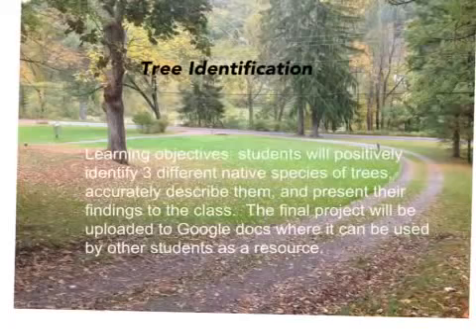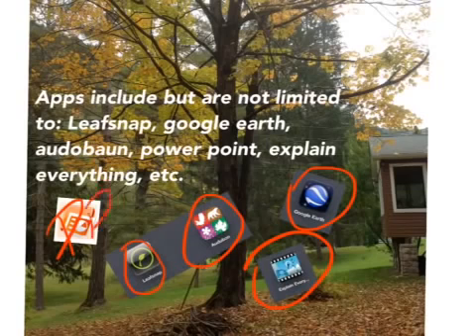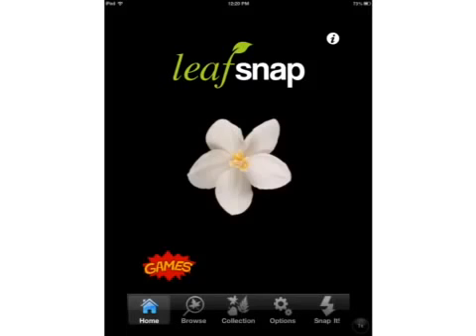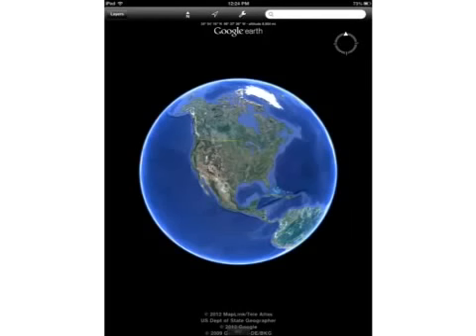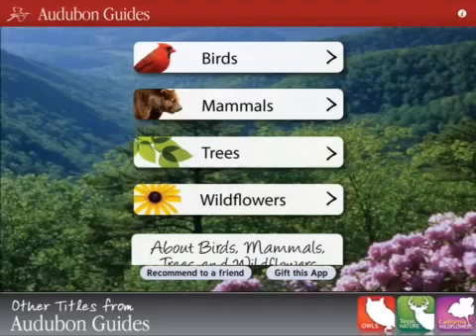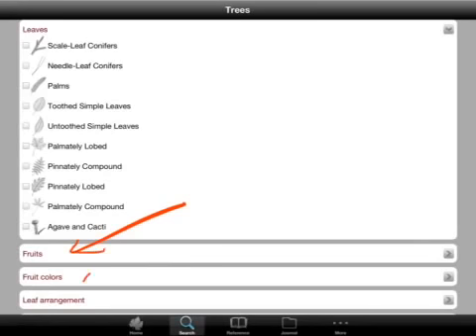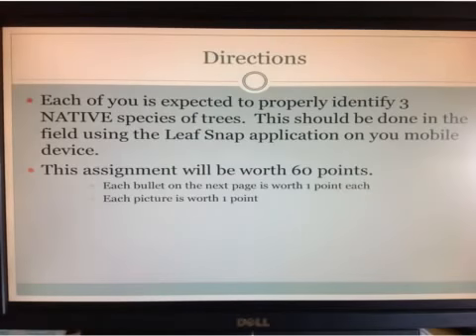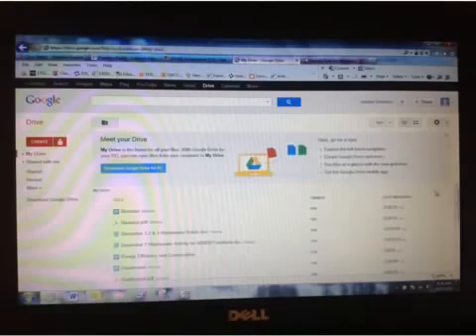Tree Identification project